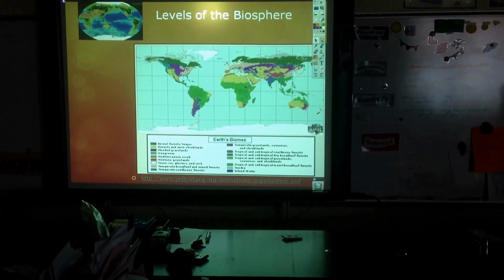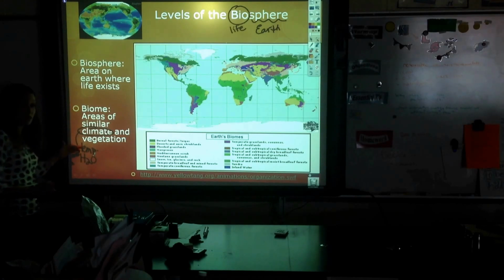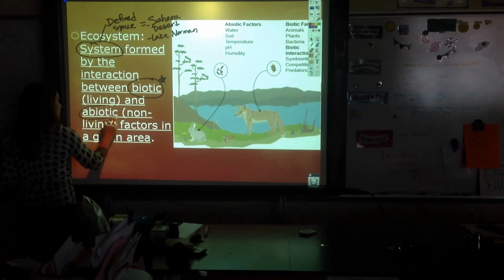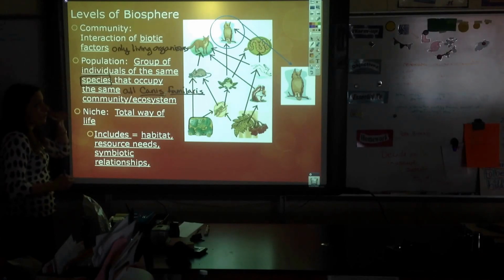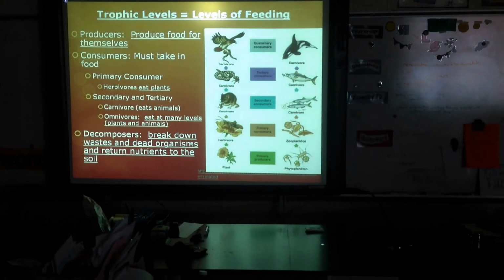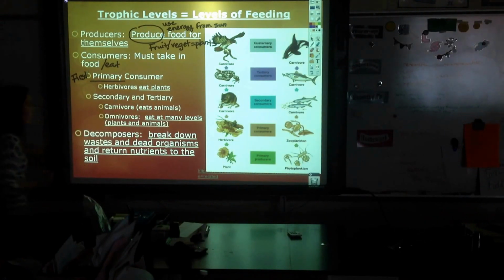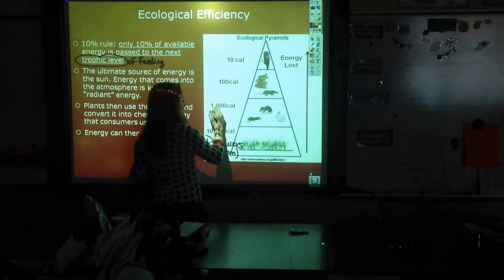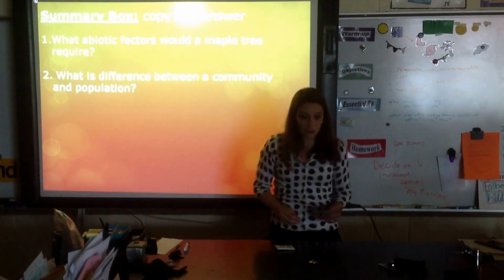6.1 - Ecology levels